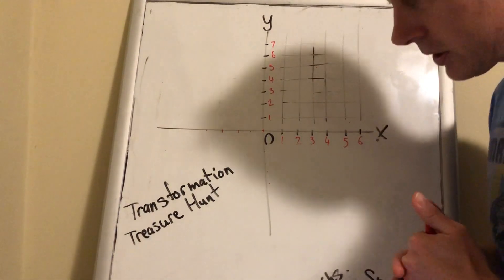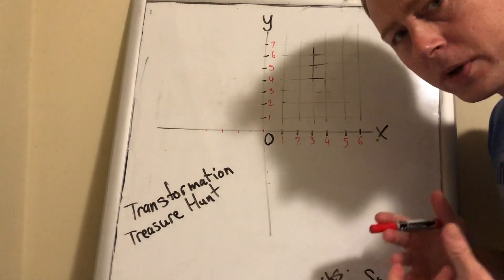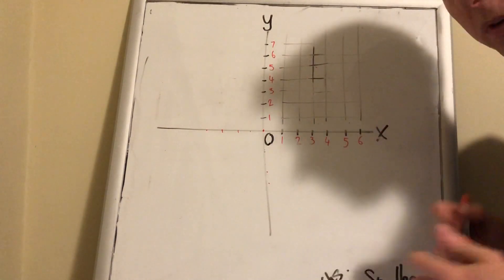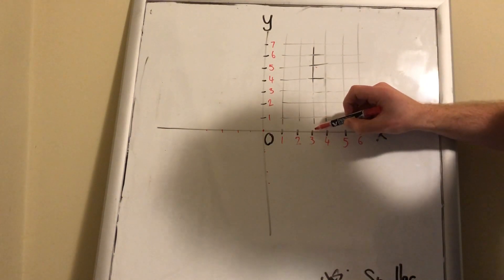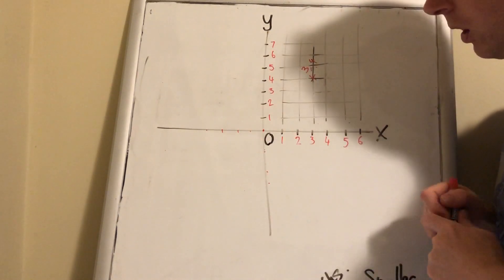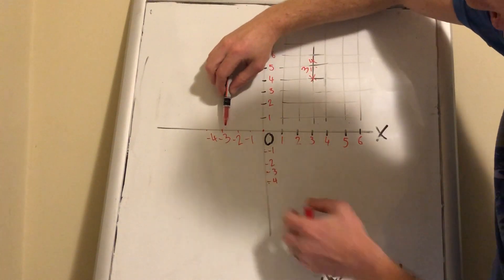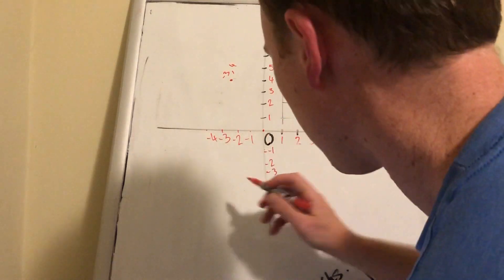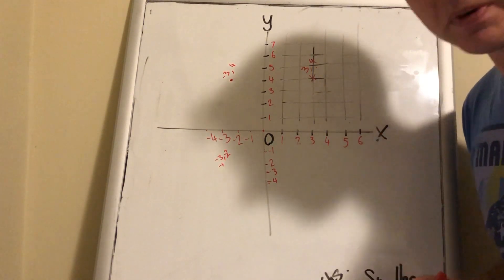Cartesian Plane Explanation